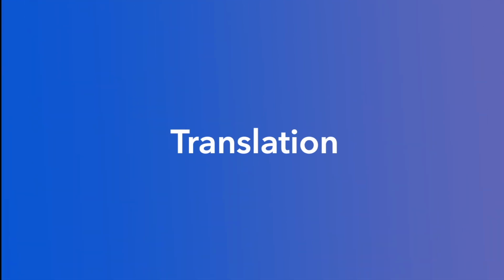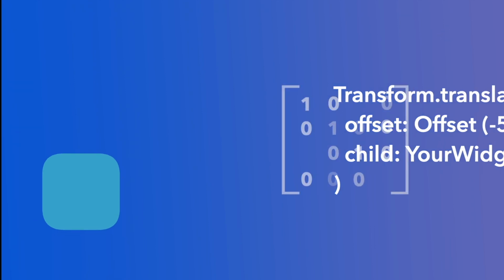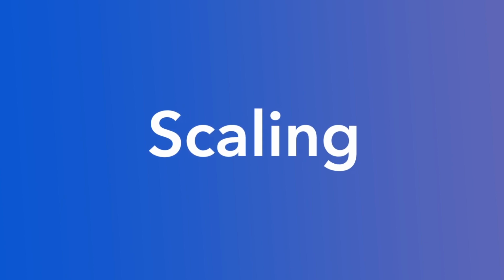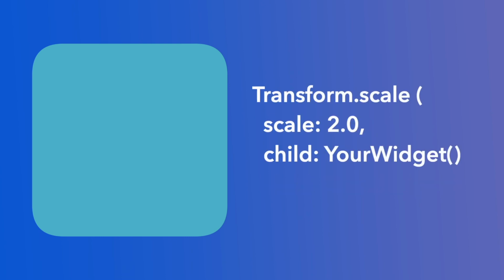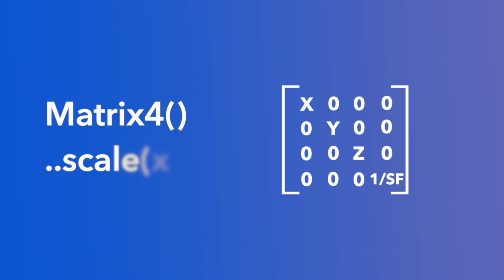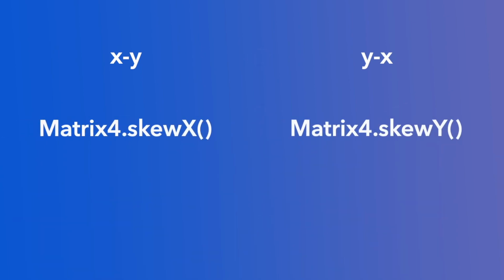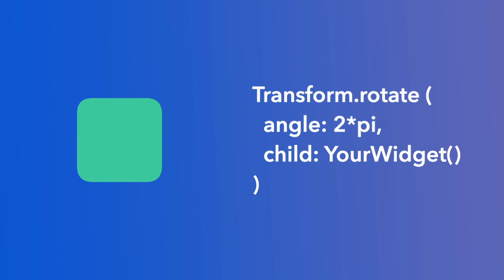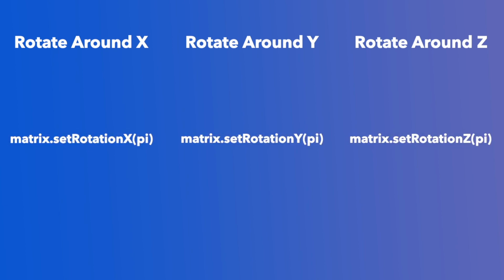Exploring Transform And Matrix4 In Flutter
One of the most powerful widgets in the Flutter catalog (and for me, one of the most underrated) is the Transform widget. Transform widgets allow us to fundamentally alter how widgets look and behave, allowing us to create new, complex types of animations.